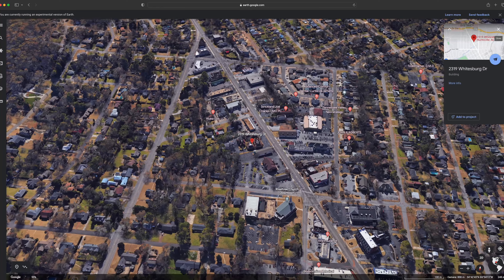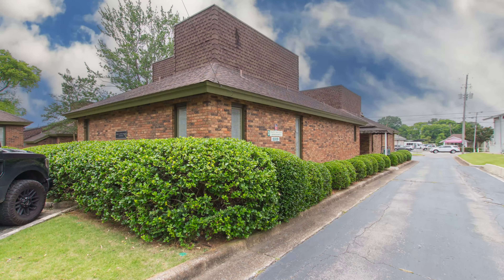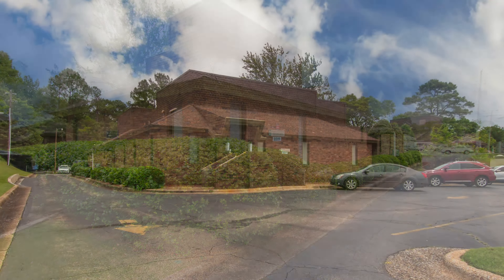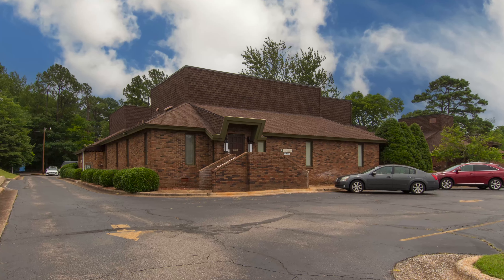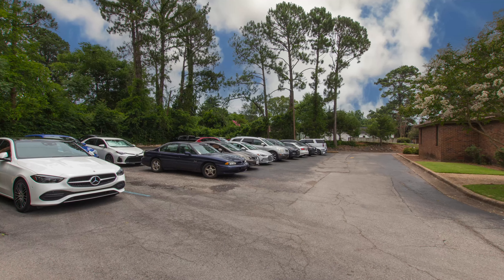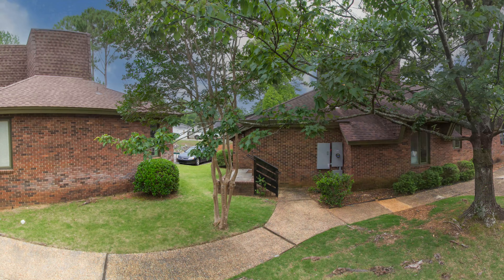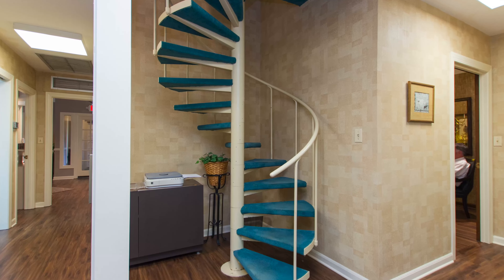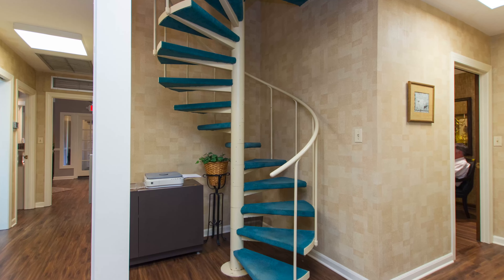Commercial Property - 2319 Whitesburg Drive MLS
Nestled in the medical district near Huntsville Hospital is where you’ll find this opportunity that has been used as a dental office and is now ready for a new adventure.  With road frontage on Whitesburg Drive, there is ample parking in the front, plus, more secluded parking in the rear of the building.  The public entrance is situated on a private courtyard, where your patients can park in back and make their way to the clinic with a certain level of anonymity; making this a perfect location for a counseling center.  Another entrance is on the north side of the building that offers ingress and egress without going through the main lobby.

Your patients will make their way through the foyer into a warm and inviting waiting room that provides ample space for distancing.  The receptionist office is located here and offers a registration window and plenty of room for storage and patient records.  A public restroom is nearby and the hallway meanders around five operatories including a room built for X-rays.  A larger room provides space for a lab, plus there’s an area for an employee break room.  The practitioners office is secluded and you’ll love the built-ins and private restroom.  Up the spiral staircase, you’ll find a lounge area off another large room that could be another laboratory, or private office.  Plus, there’s a storage room upstairs as well.